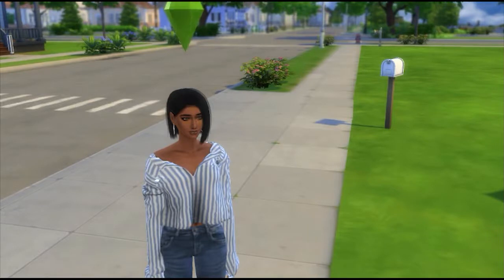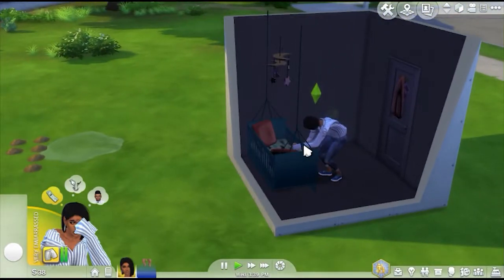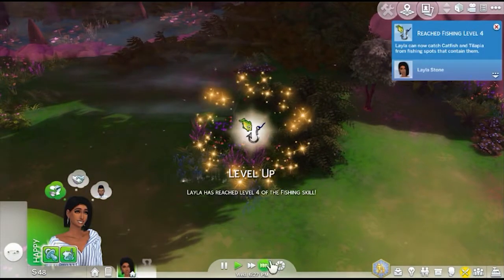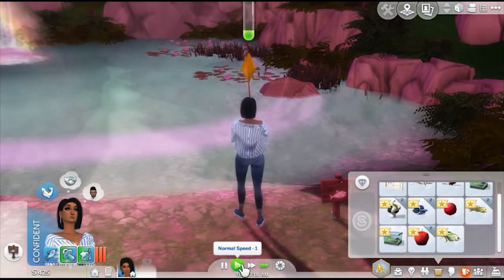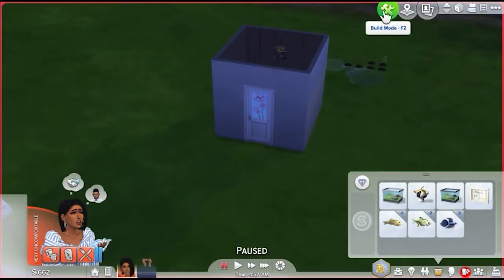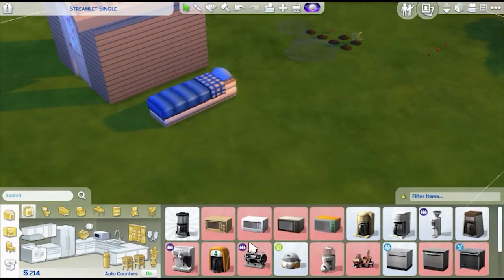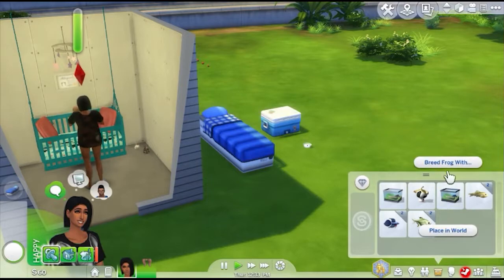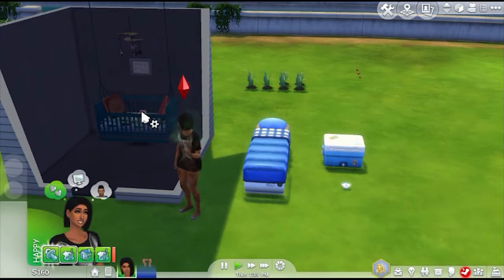Sims 4 Raise// Them Right Challenge: Episode Three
Social:
◇ Origin ID: NashiSims

FAQ:
◇ What's your name? Zykia Glover
◇ How old are you? I am 23
◇ Where do you live? Philadelphia, PA.
◇ How do you record your videos? I use Action!, a Blue Snowball microphone, and Adobe Premiere Pro & Adobe Photoshop to edit.